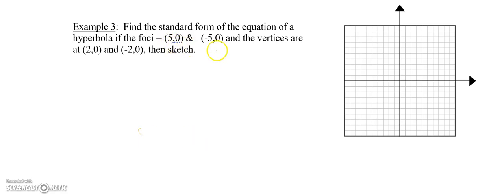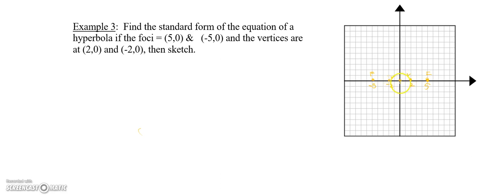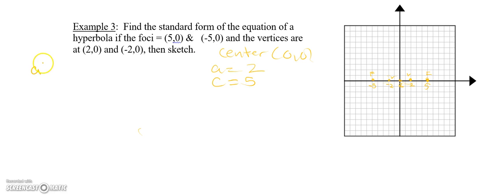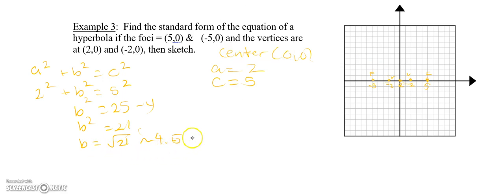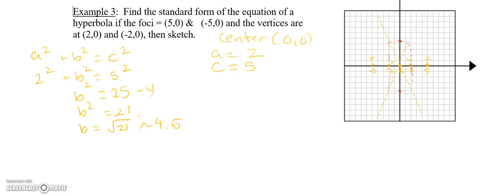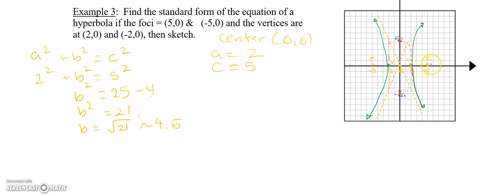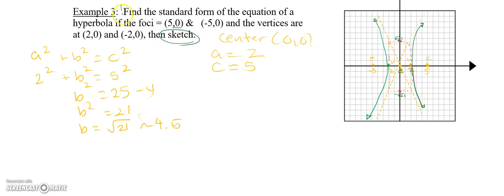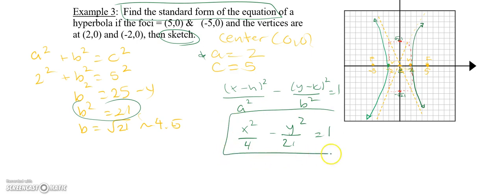9 3 Hyperbolas #2